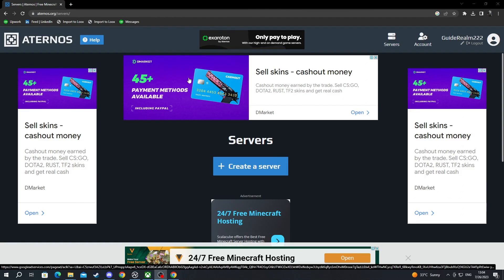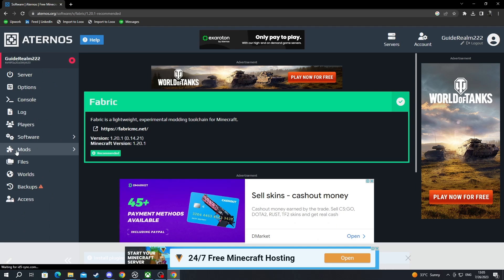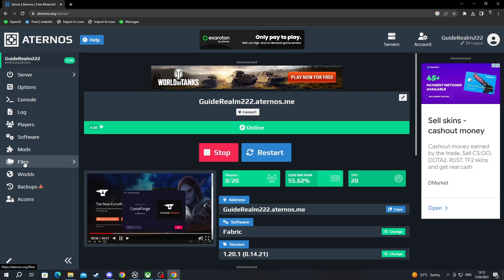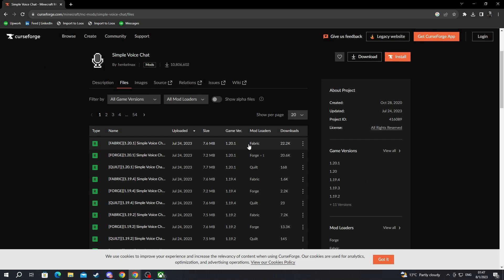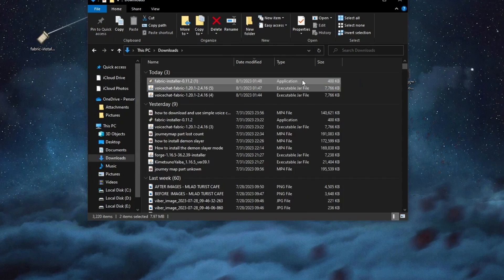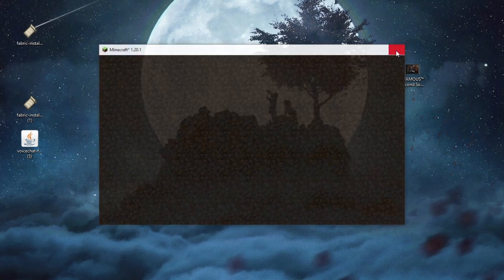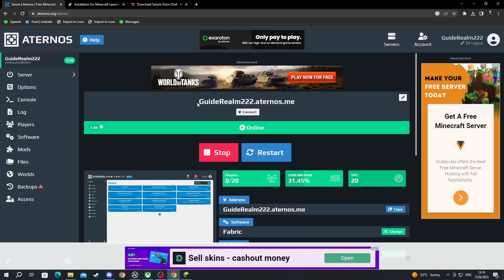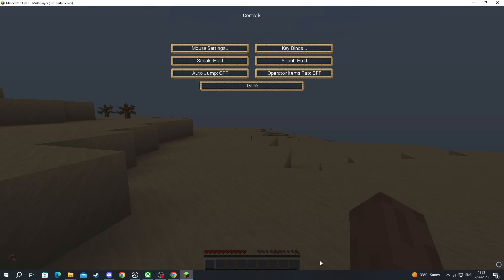How To Get Simple Voice Chat On Aternos - Full Guide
We show you how to get and install simple voice chat on aternos in this video.

GuideRealm